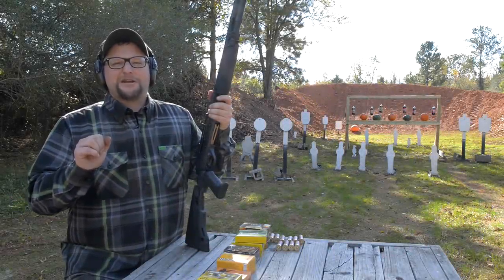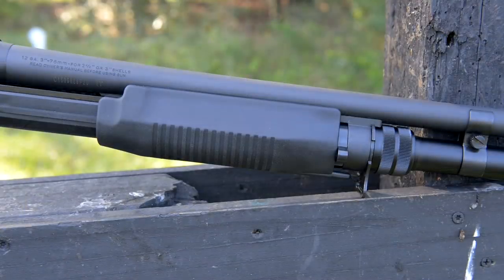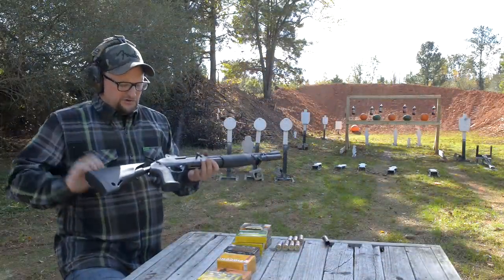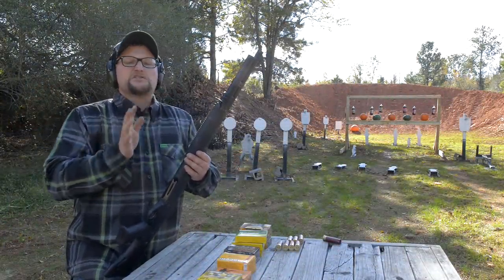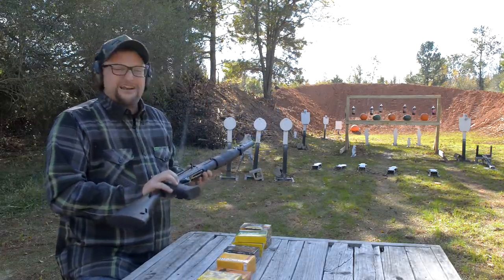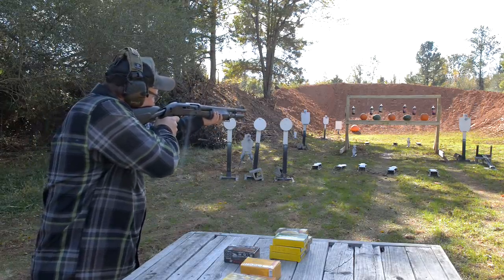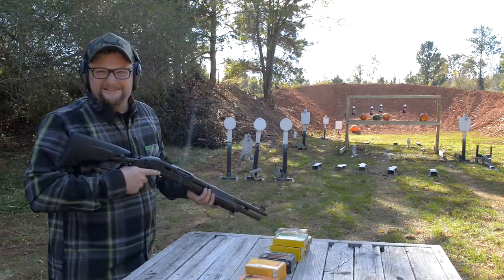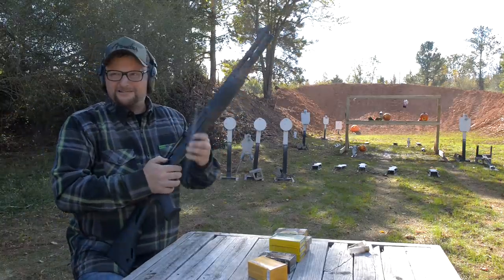Benelli M3 LE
In this video, Eric shows and demonstrates a modern LE Benelli M3. These are very useful shotguns in that they can switch between pump and semi-auto in order to run a wide variety of loadings safely and effectively.